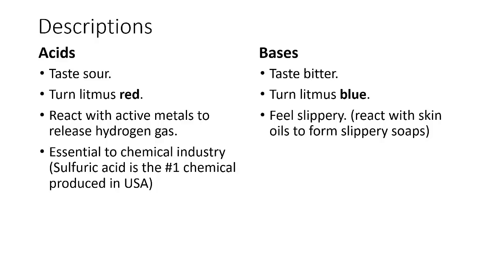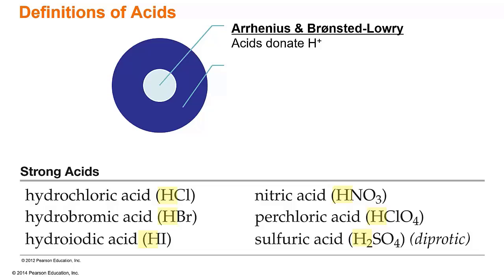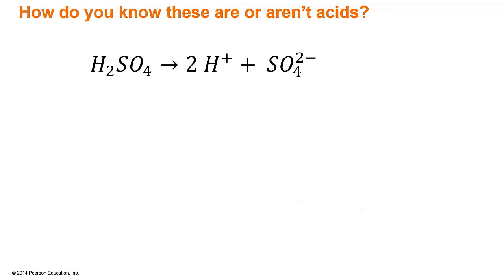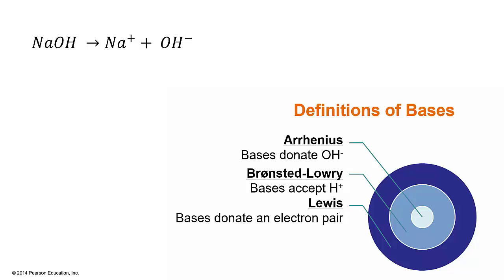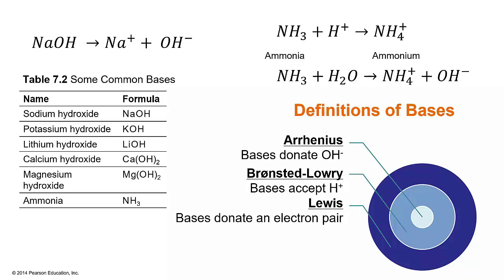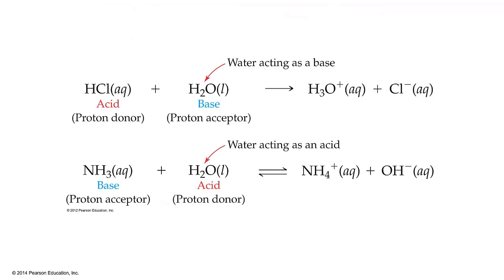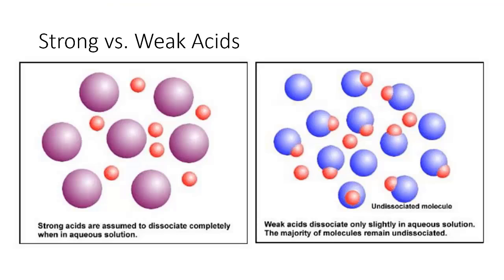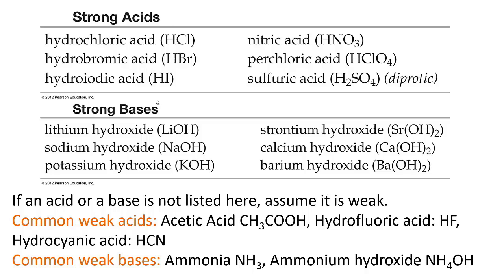11a Acids and Bases Intro